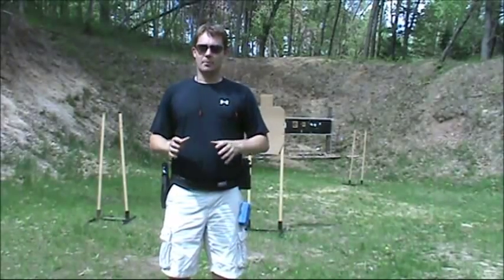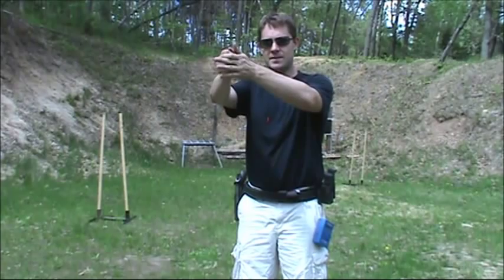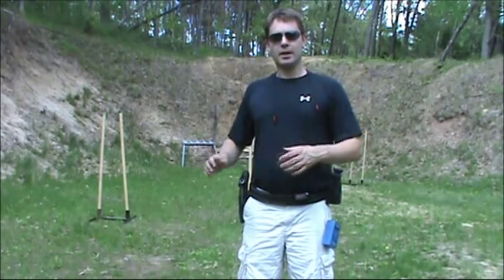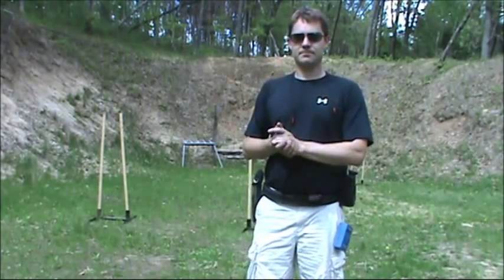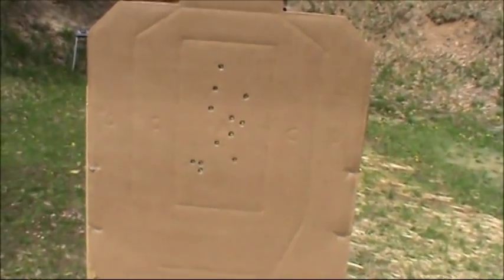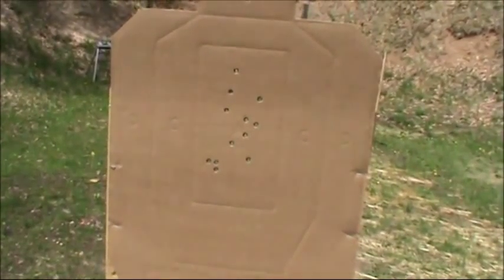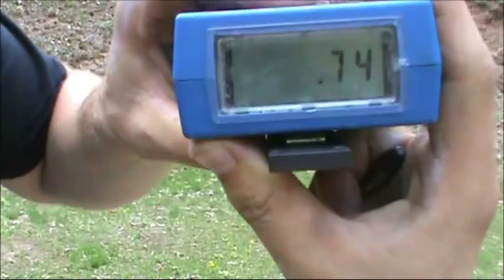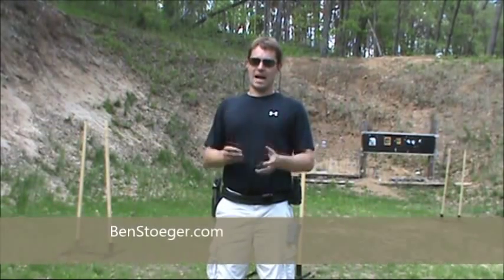Four Aces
Ben Stoeger on "Four Aces"